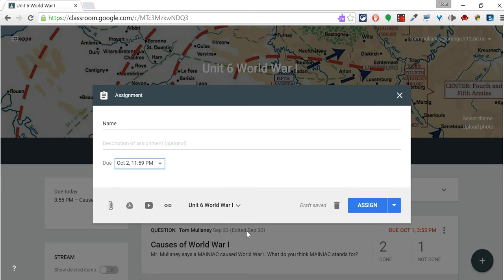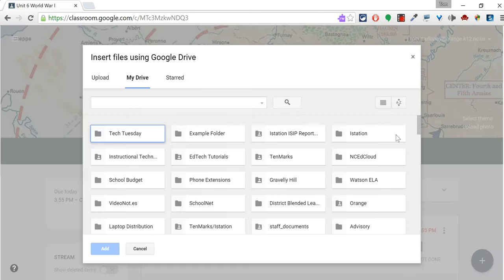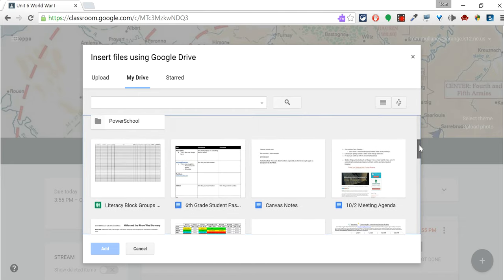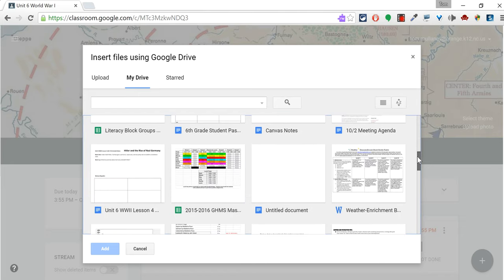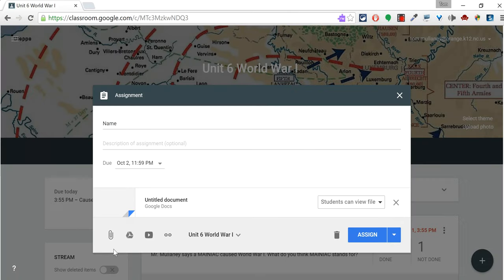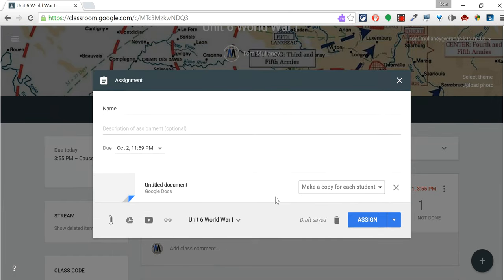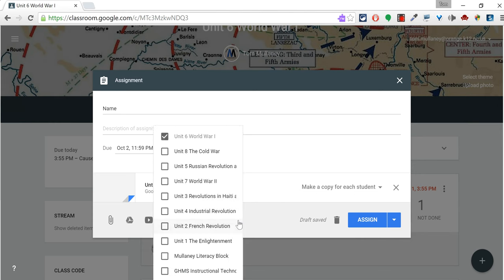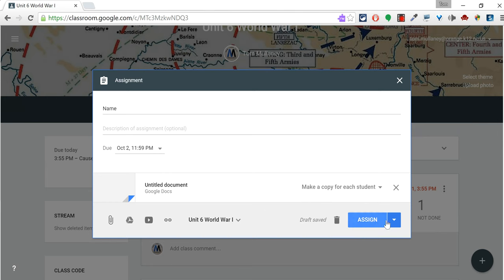Google Classroom - Creating an Assignment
How to create an assignment and make a copy for each student in Google Classroom.